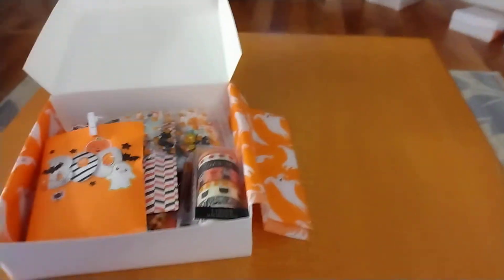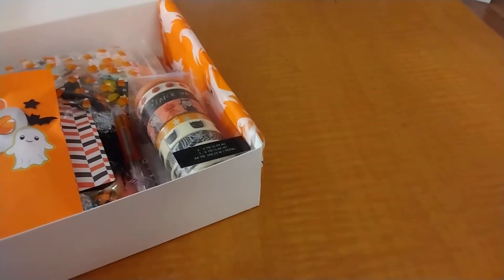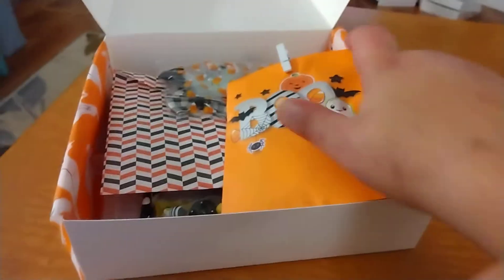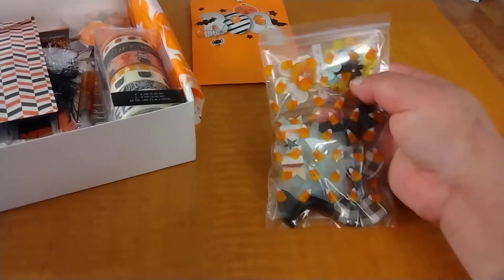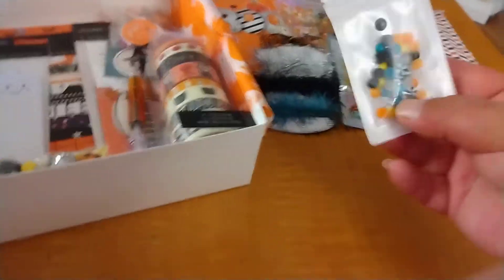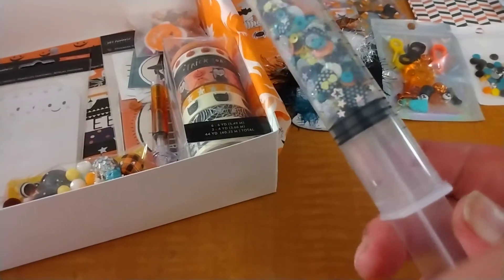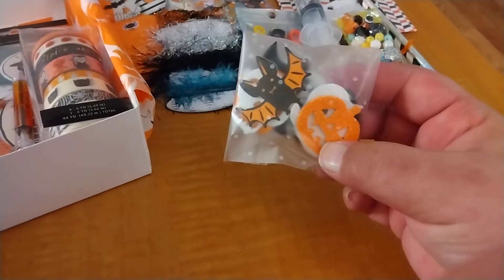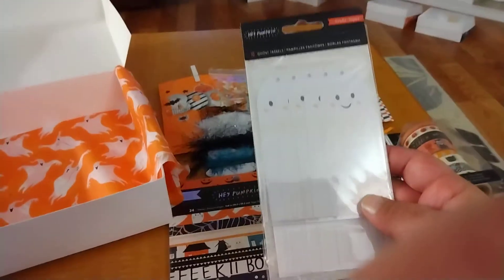Hey Pumpkin Kits Reveal Video!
Hey crafty friends! So if you don't know, I now have another Instagram account specifically for destash and sales. I have lots of destash items as well as little goodies I buy for you guys to shop from, as well as my handmade enamel dots for sale, and I take custom orders for rosettes!
You can find me at @craftyswapper.destash

So this video is to share the kits I offered and created for sale on that account. I offered this kit as a pre-order option and sold quite a few to my surprise! I'm very happy, but I say surprised because I'm still fairly new to all of this selling handmade items! So in this video, I do a sort of quick reveal to share what's in the boxes!
I had two left available and those sold in less than 4 minutes! Woohoo!! 🎉

Oh! and hop on over to Instagram and follow me there to see what I might have for your crafty needs!

If you are interested in reaching me in regards to product reviews, collaborating, design team information, swaps or any other business enquiry, please email me at with the subject line in ALL CAPS about the offer!

Check out my destash Instagram account and see what goodies I have for you!
Destash IG: @craftyswapper.destash

Kayla Posten
25305 Pompano Dr.
Elberta, AL
36530